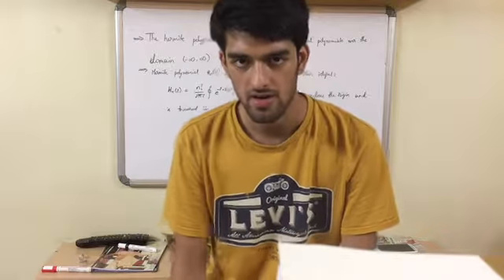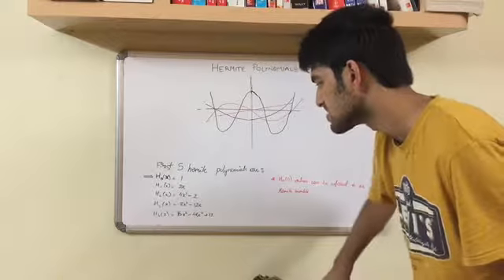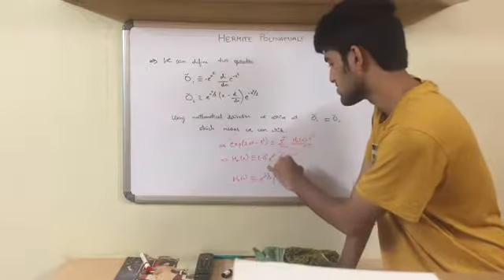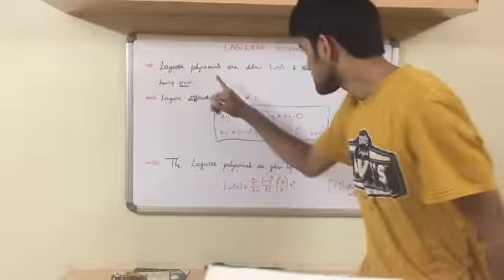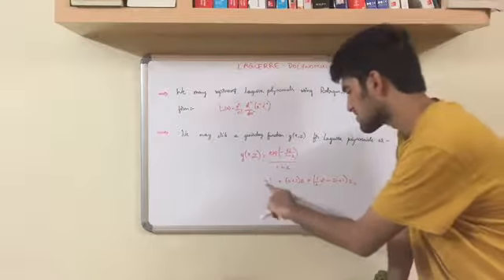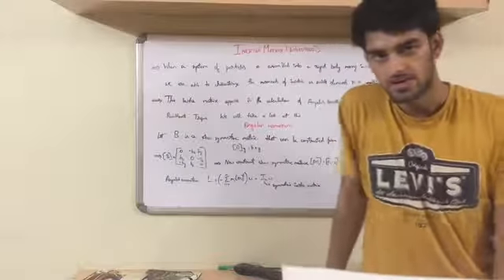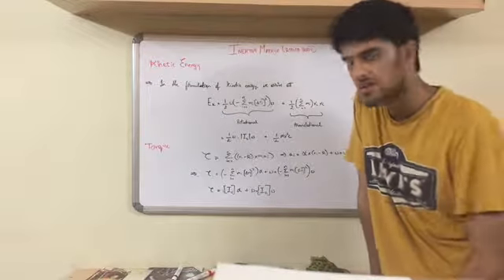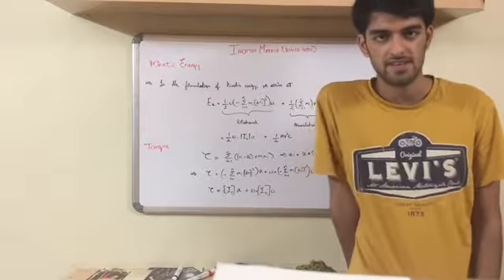Science Project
introduction to Hermite Polynomials, Laguerre Polynomials, Inertia Matrix, etc.